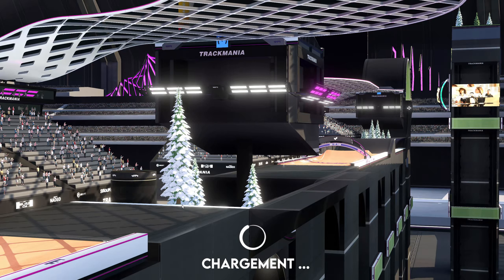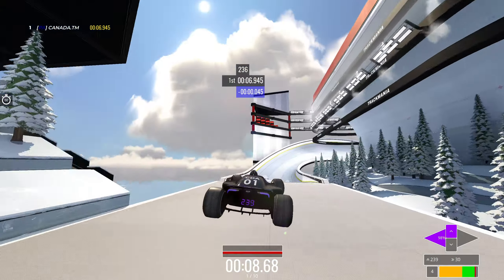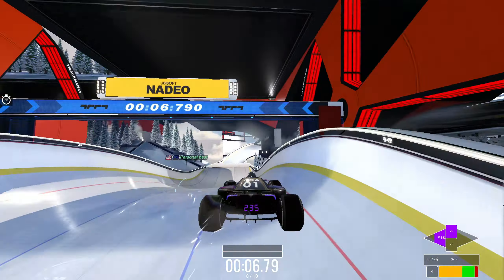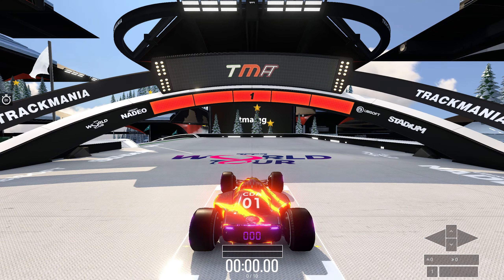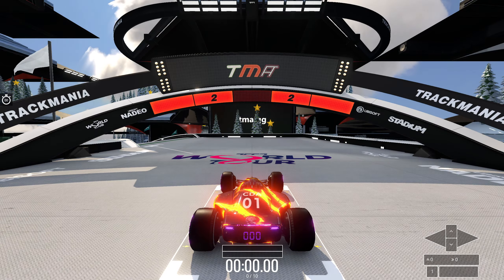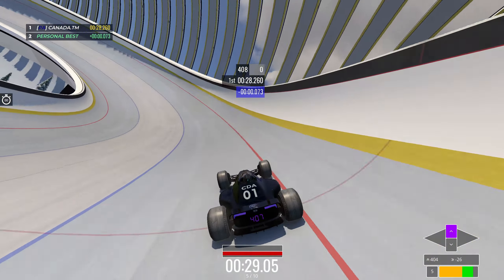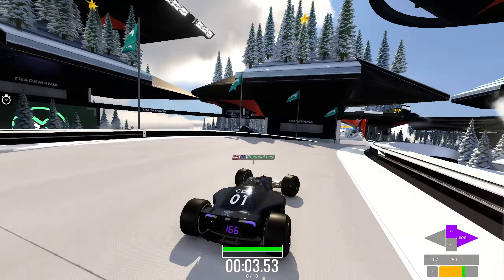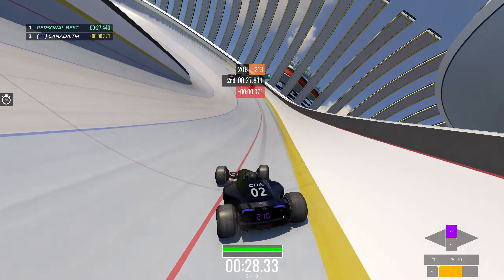Trackmania Track of the Day | December 22nd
Today we tackle: CCP#22 - Santaâ€™s Sleigh